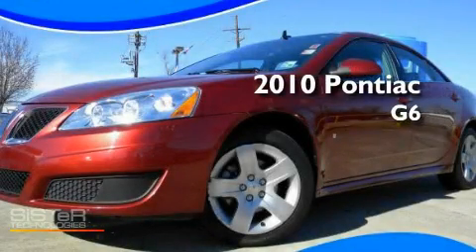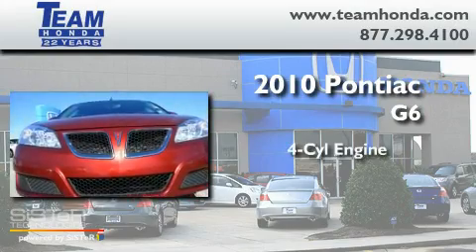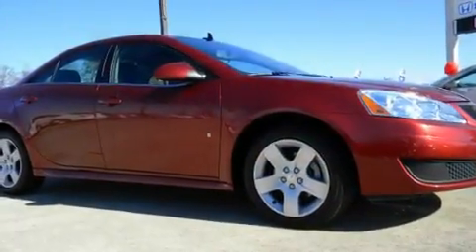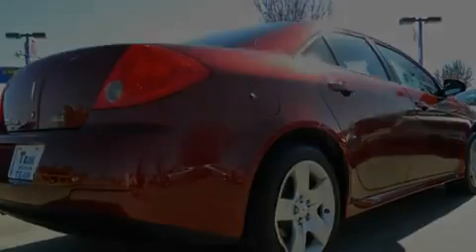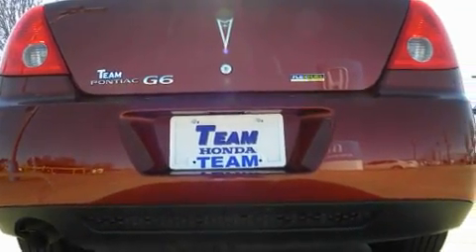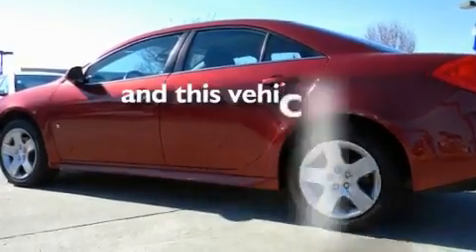2010 Pontiac G6 Lafayette LA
We've been honored to serve the  LA area , we promise that your experience at our dealership will exceed your expectations !

 Year : 2010

 Make : Pontiac

 Model : G6

 Engine : 4 Cyl.

 Trans . : Automatic

 Exterior : Performance Red Metallic

 Miles : 33,039

 Interior : Black

 Stock : 12334P

 Team Honda

 6363 Siegen Lane

  , LA 70809